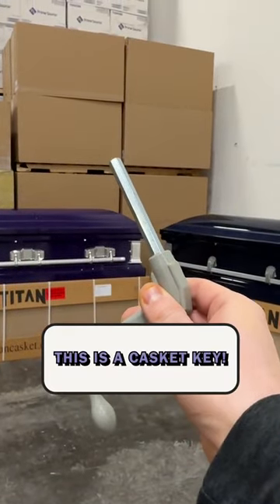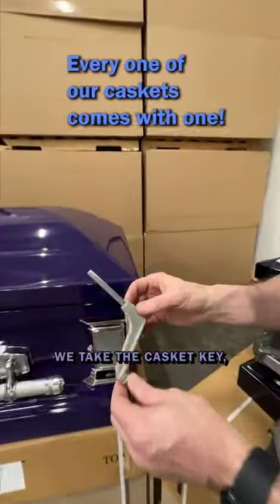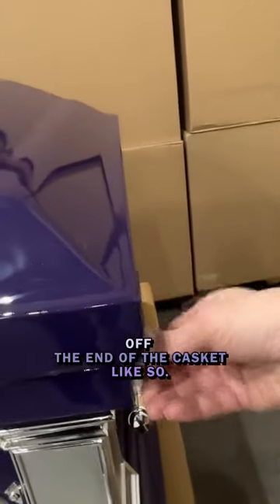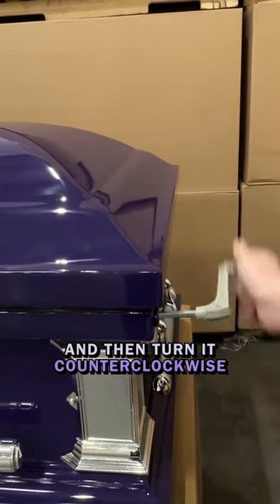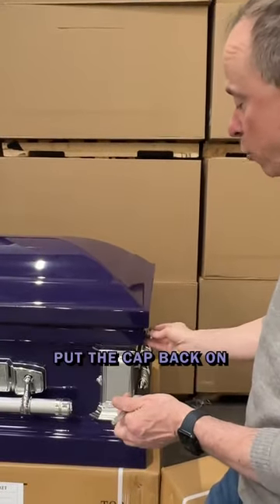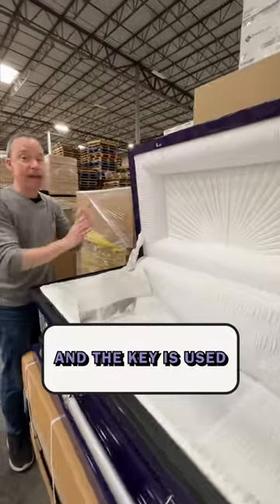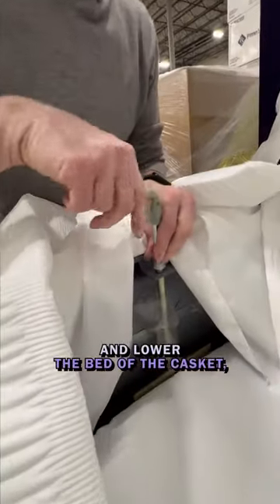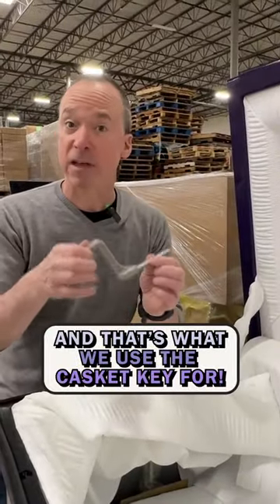This is a casket key!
Here's what a casket key does!